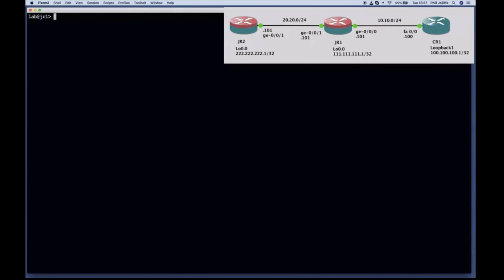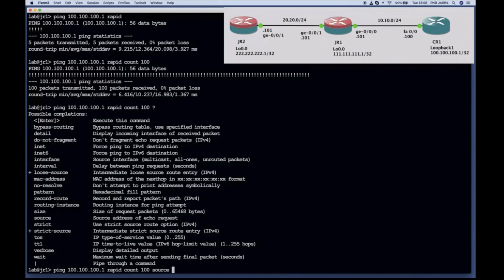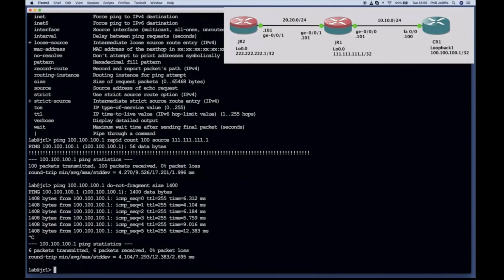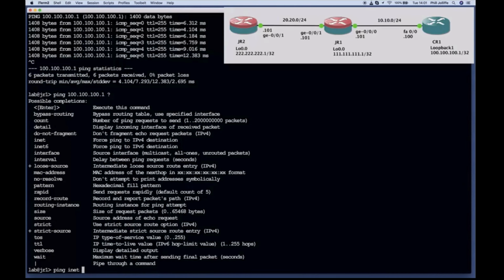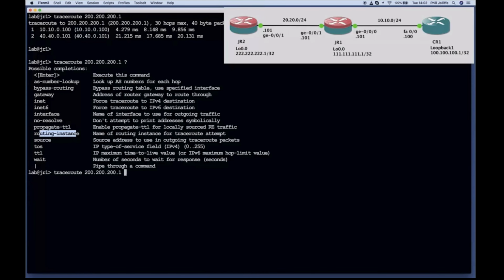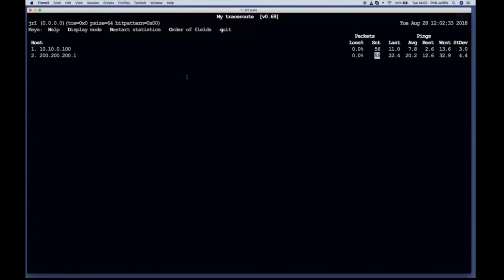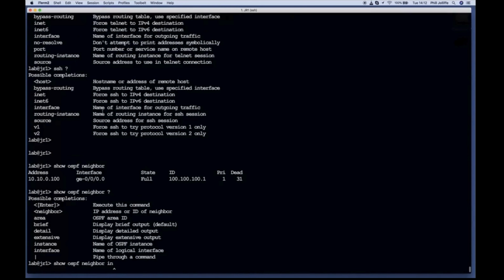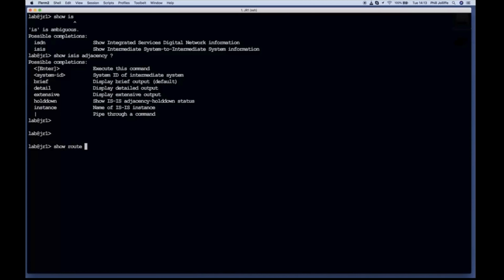Junos Ops and Monitoring - Common Ops Tools